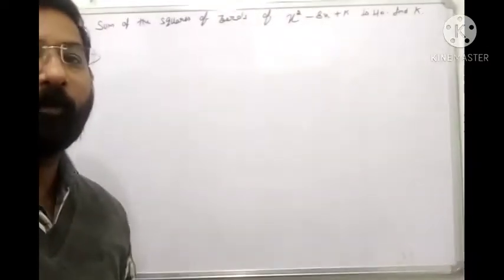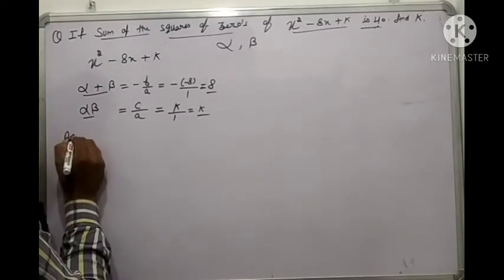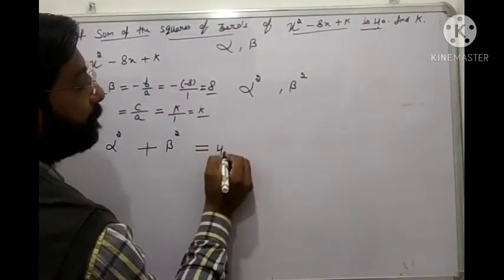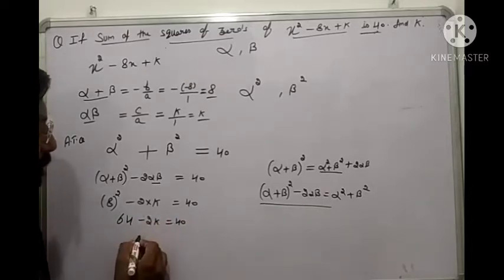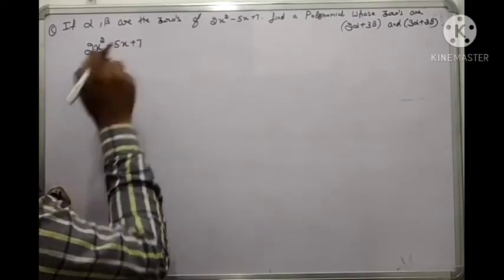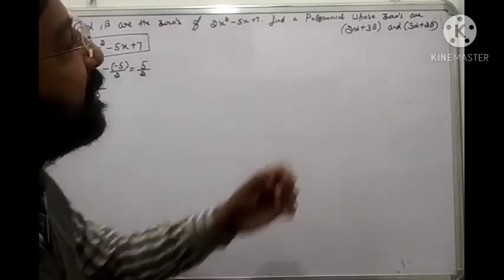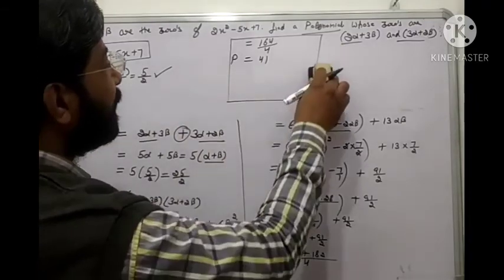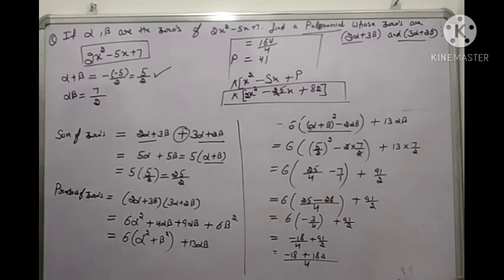Class 10th Math Topic Polynomial Date 04-12-20